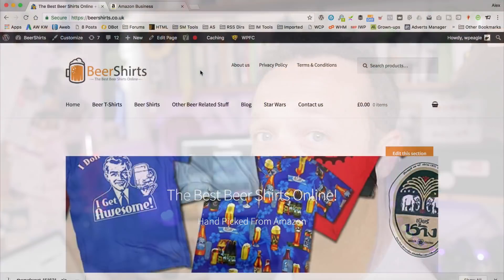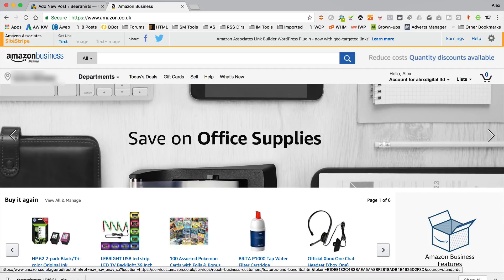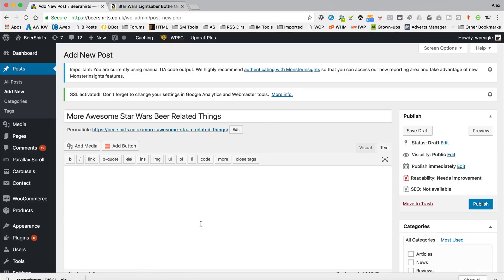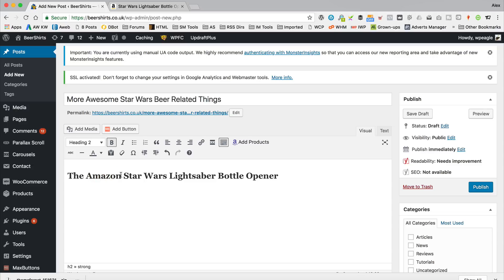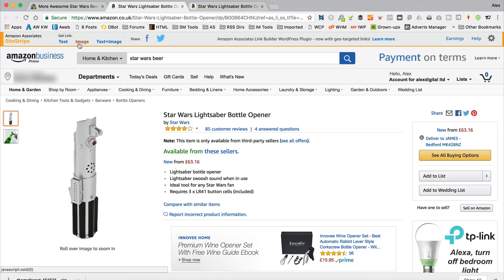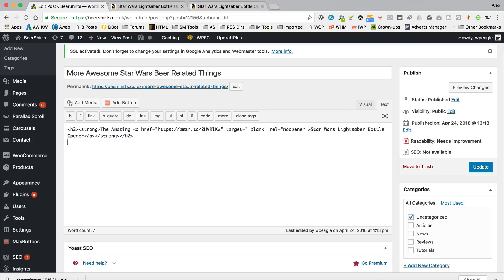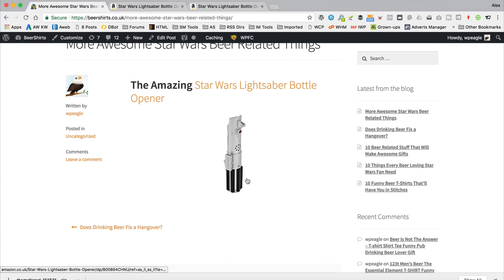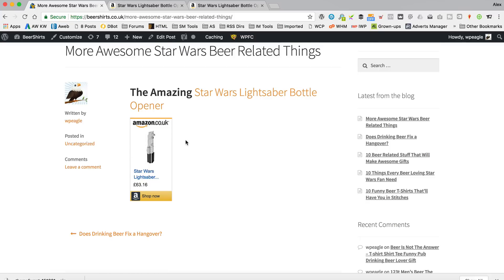Amazon SiteStripe - How to add Affiliate IMAGES and Affiliate LINKS to your WordPress website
The Amazon SiteStripe is your main tool as an Amazon Associate Affiliate to add images and links to your content. In this video I show you how to use the Amazon SiteStripe.